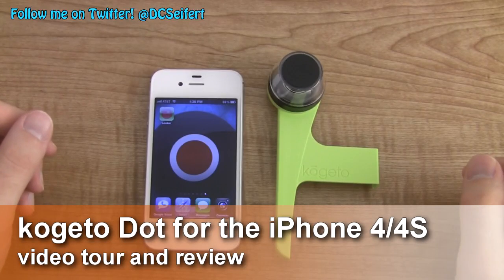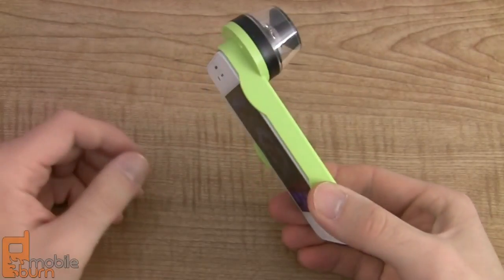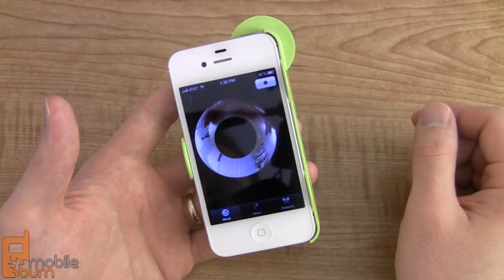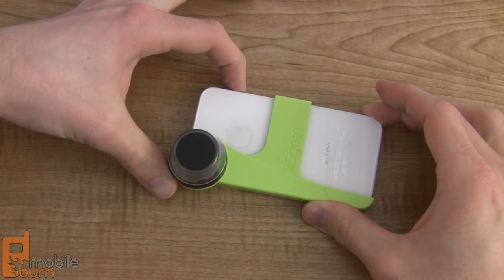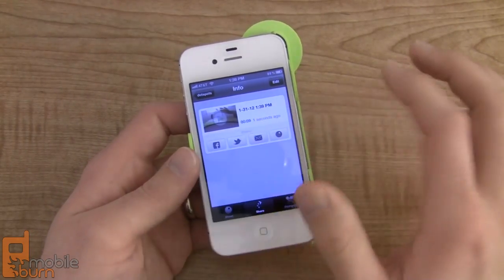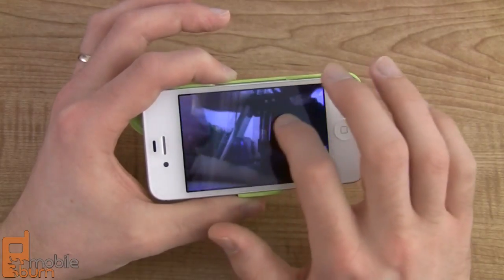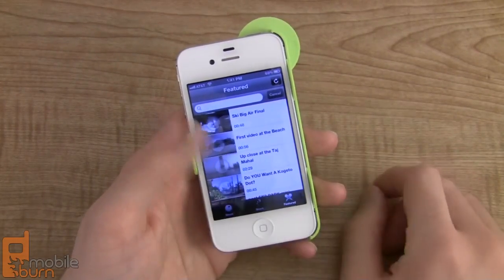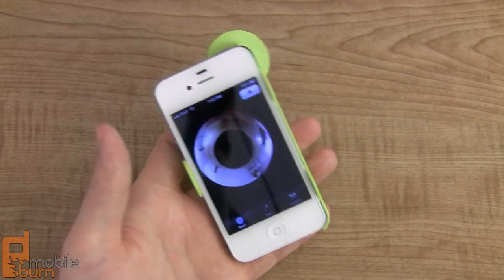Kogeto Dot 360-degree video accessory for iPhone 4/4S review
MobileBurn.com - The Kogeto Dot is a unique video accessory for the iPhone 4/4S that allows you to capture 360 degree video with the phone's camera. It works in conjunction with the Looker app that lets you interact with the video to pan around all the different viewing angles while the video is playing. Once a video is recorded, it can then be shared to Facebook, Twitter, or over email, and it can also be uploaded to Kogeto's own video sharing network. The Dot comes in black, green, pink, or red, and can be purchased for $79 from kogeto.com now.